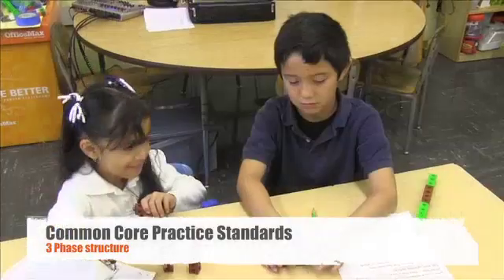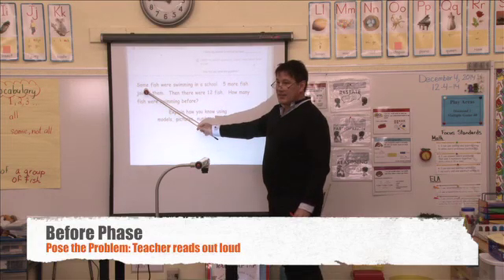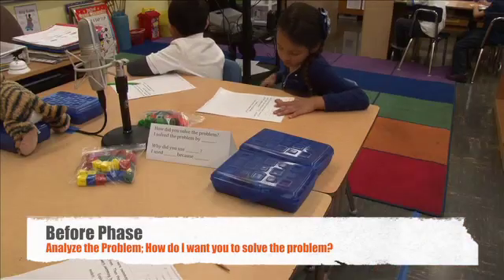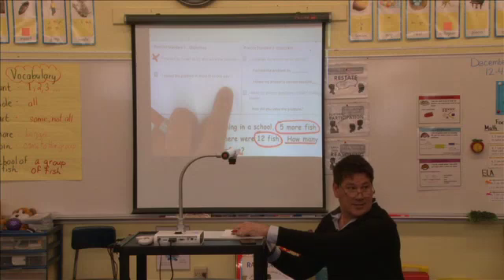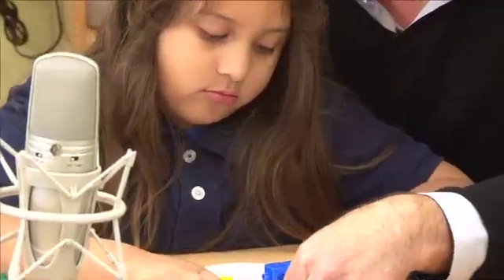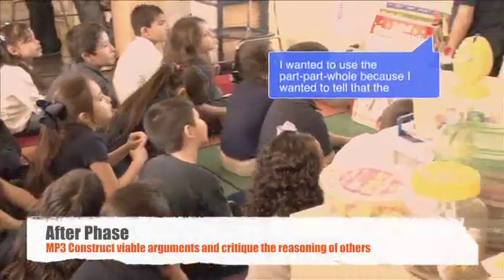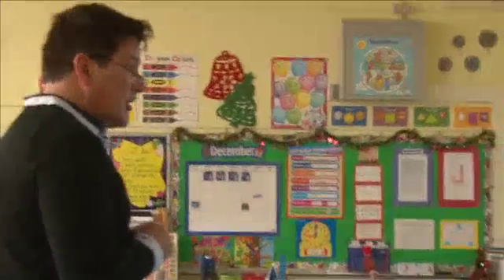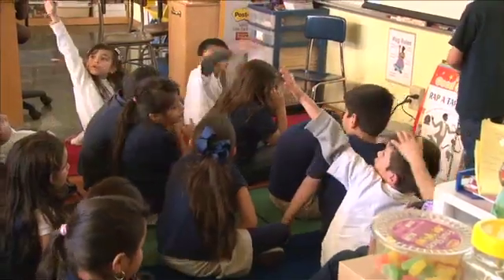ESCN Grade 1 Math Lesson 3 Phase Lesson CCSS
3 Phase structure for CCSS Classrooms